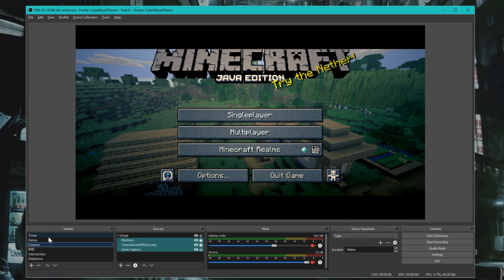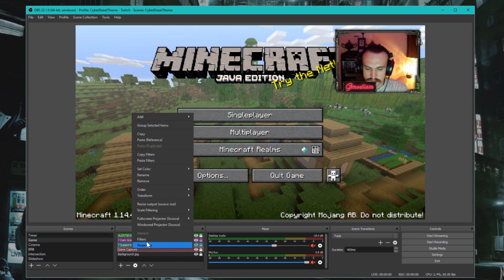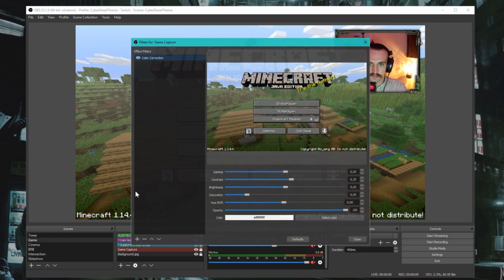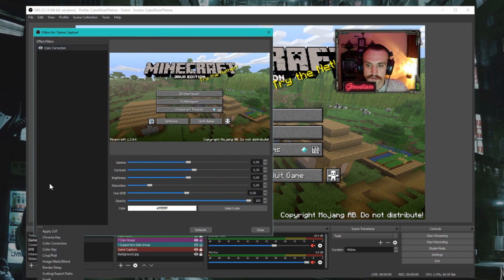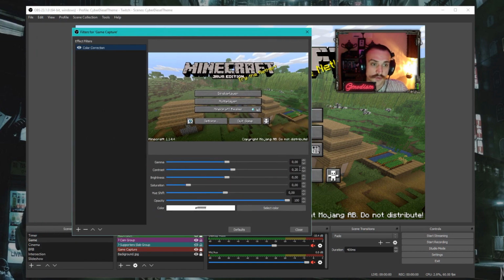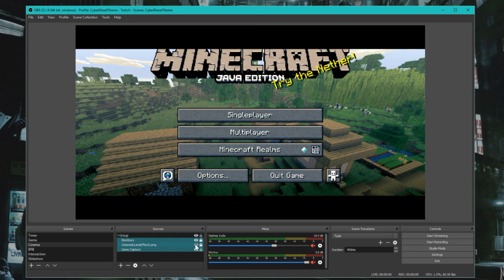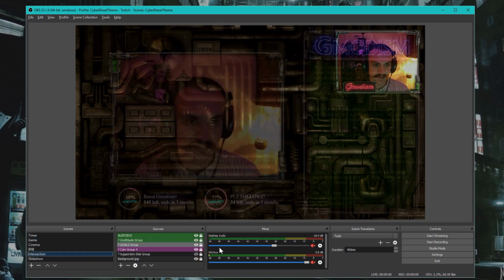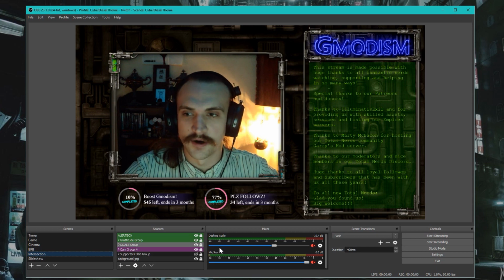How to Add Filters in OBS Studio - Cinematic filter and color correction explained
How to add filters in OBS studio for your sources like game capture or webcam, this adds filters to your source, like color correction and cinematic filters to make your stream look like a Hollywood scene! Cinematic filter and color correction explained!

Licensed to me according to our agreements.
How to Add Filters in OBS Studio for Game Capture or Webcam | Cinematic filter and color correction